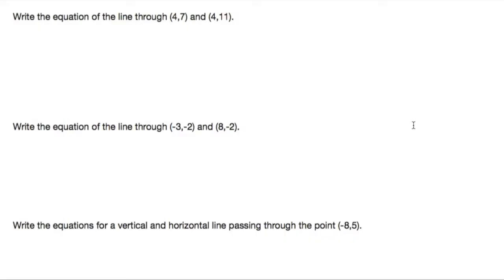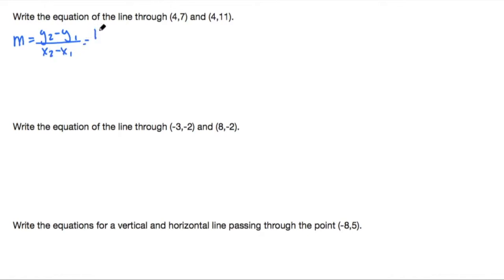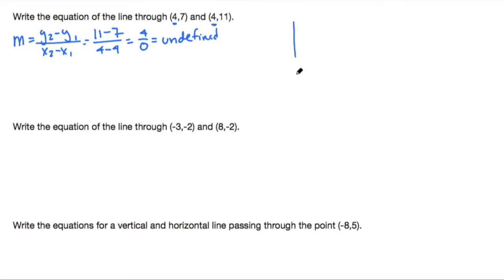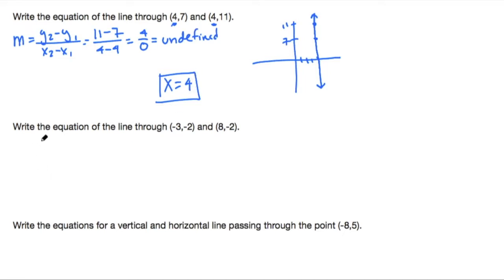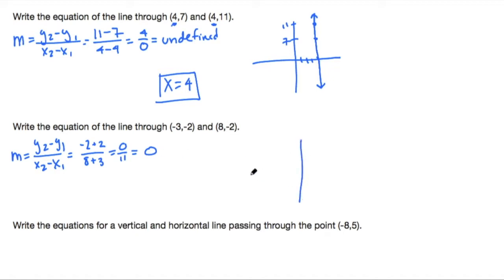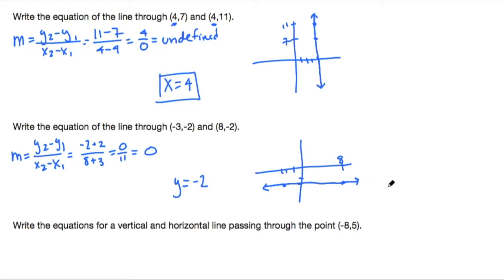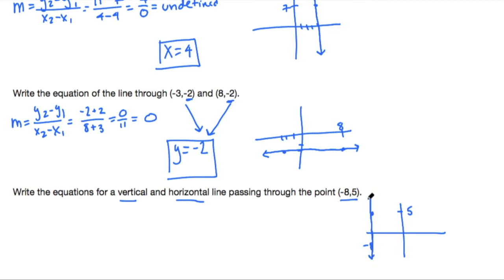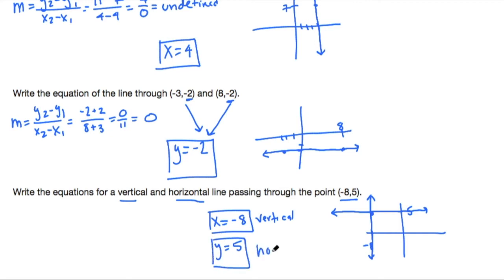Equations for Vertical or Horizontal Lines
In this lesson, we:
1. write the equation for a vertical line passing through two points,
2. write the equation for a horizontal line passing through two points,
3. write the 2 equations for a vertical and horizontal line that pass through a single point. License certificate #2227917